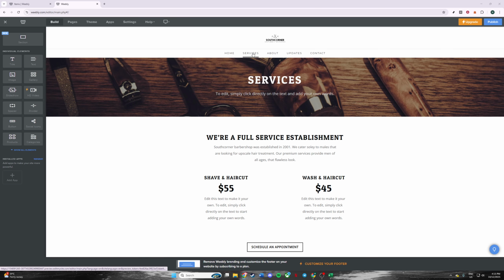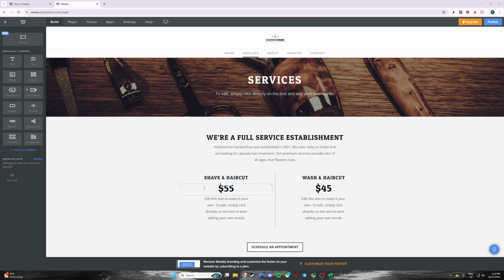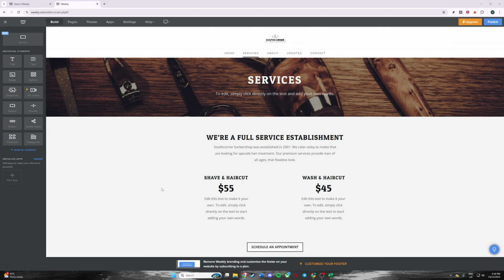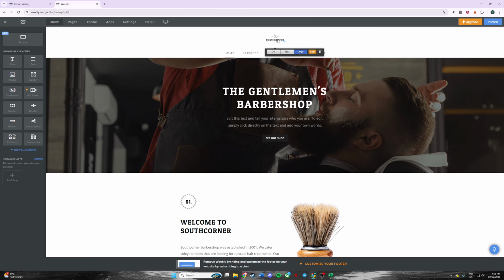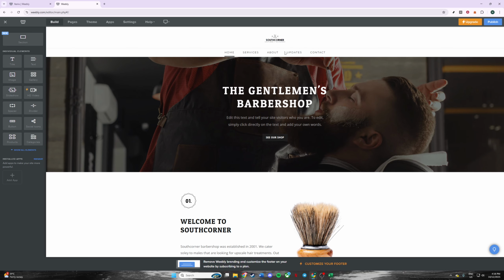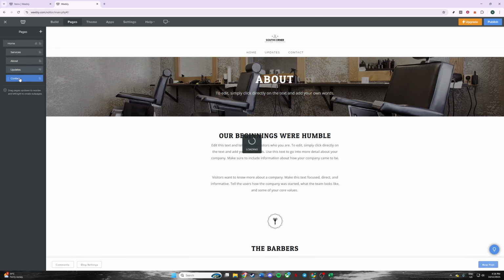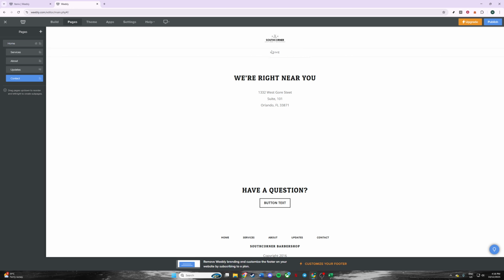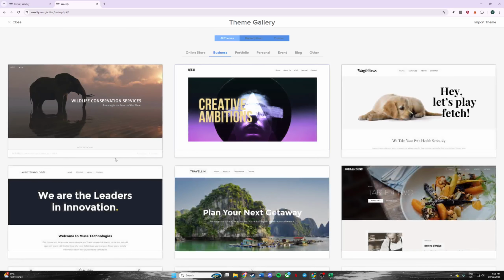How to Edit Header of Weebly (2025 Guide)